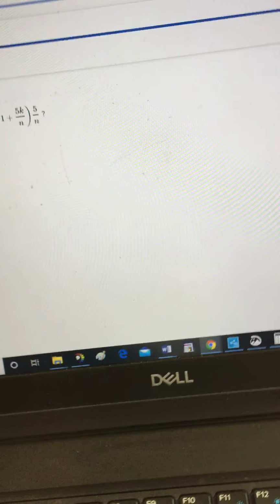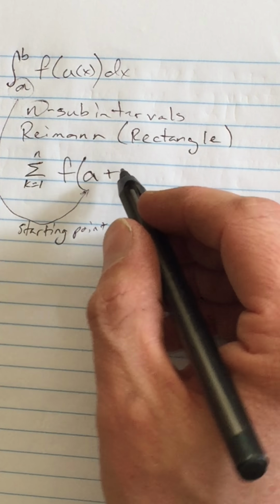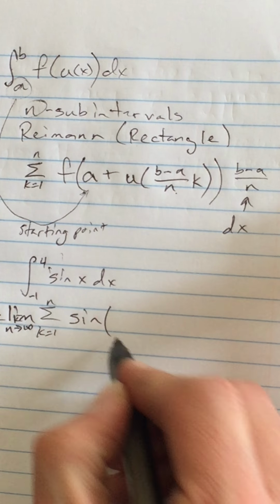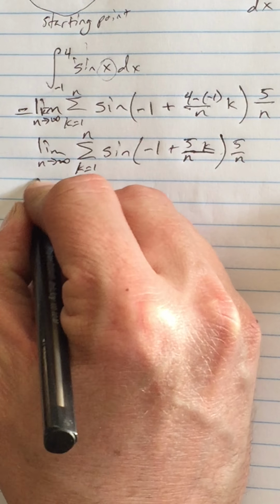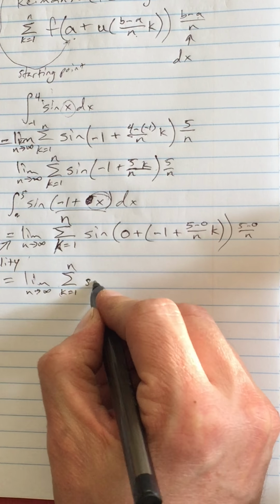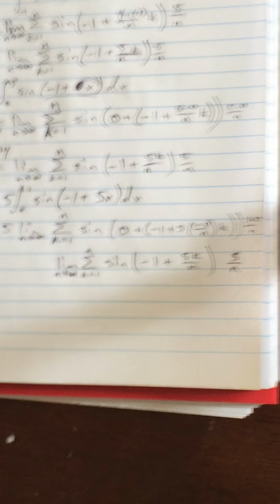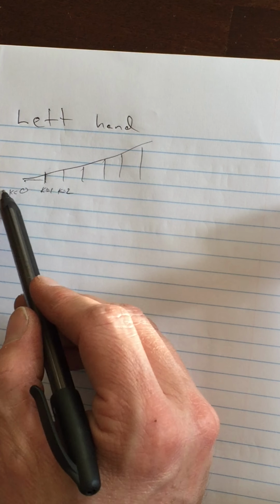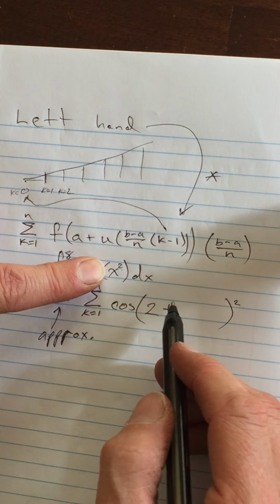Sigma notation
Converting definite integrals into sigma notation of Reimann sums